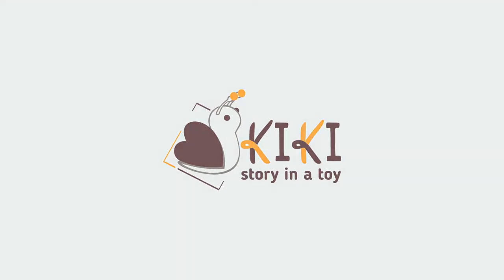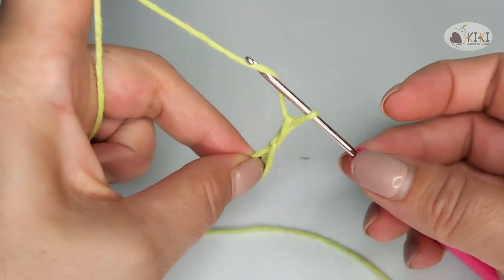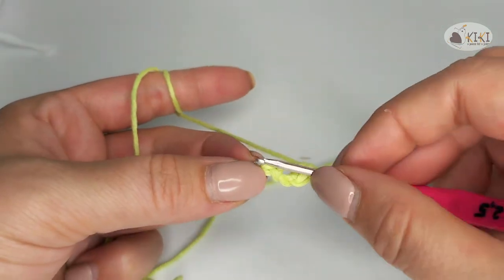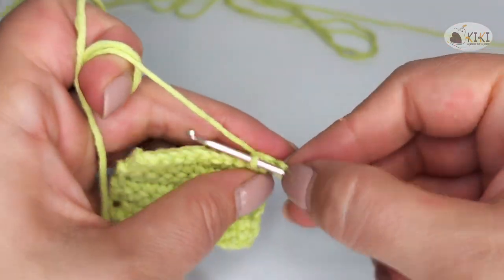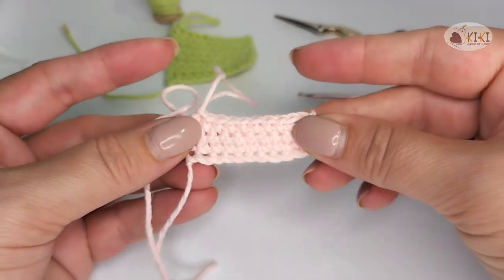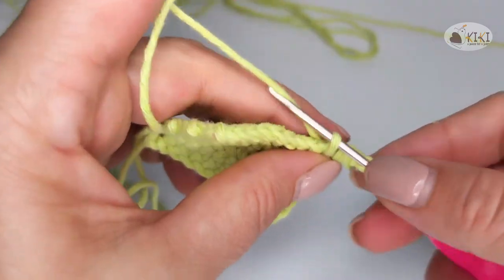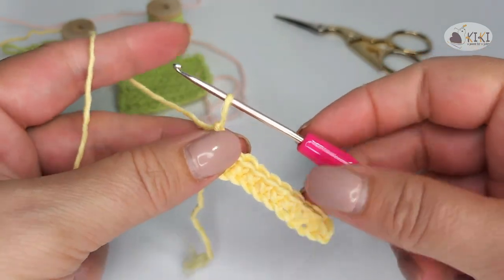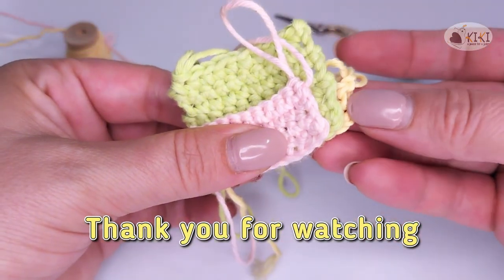Crochet for beginners -5 Tips . How to make a chain stitch and single crochet.[EN]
Today I'm showing you how to crochet for beginners. A detailed tutorial on how to choose the crochet hook, how to crochet a chain and a single crochet.
By practicing the chain stitch for a wile any one will get good at it. Do the chain until you get your tension right and get used to holding the yarn, then you can do single crochet easily!!

Chapters:
0:00 Intro
0:14 Choose the crochet hook
0:44 Chain stitch
1:40 Single crochet
3:03 Turn for another row
3:38 Yarn tension
3:47 Tight tension
5:33 Normal tension
6:27 Loose tension